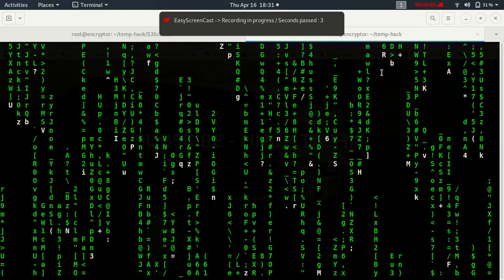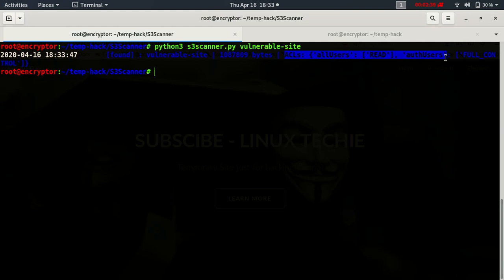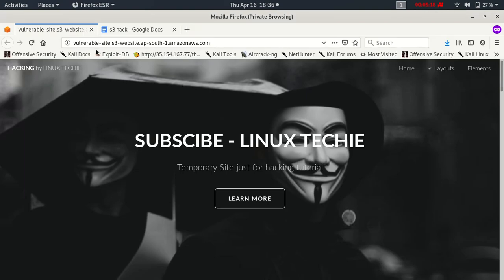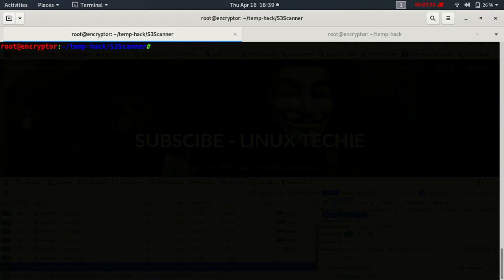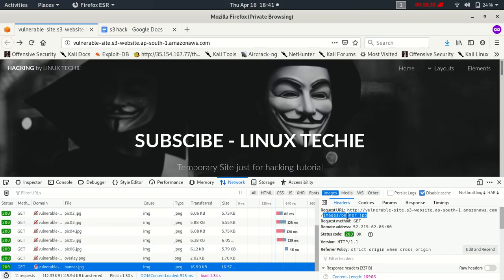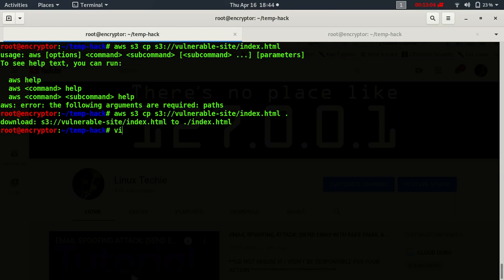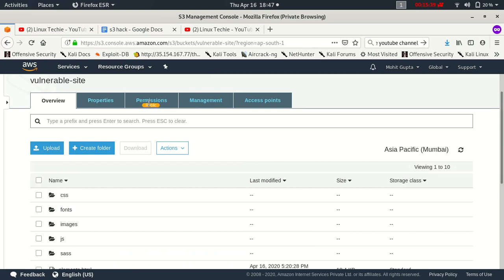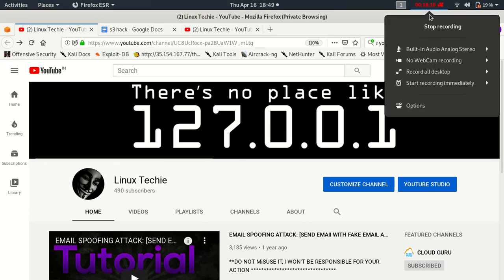AWS TUTORIAL: HOW TO SECURE WEBSITE SERVED BY AWS S3 BUCKET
* HOW TO HACK WEBSITE
* HOW TO HARDEN YPUR S3 BUCKET
* HOW TO HACK S3 BUCKET
* AWS S3 BUCKET POLICIES
* AWS S3 ACL
* AWS TUTORIALS

LINKS
1) s3scanner.py
2) s3tk
How to install= apt-get update ; apt-get install s3tk
3) Lazy S3

MUST WATCH

HOW TO HOST WEBSITE ON DEEP WEB / DARK NET / TOR